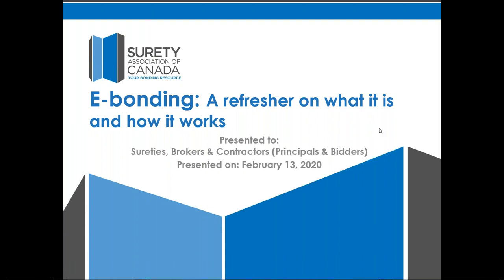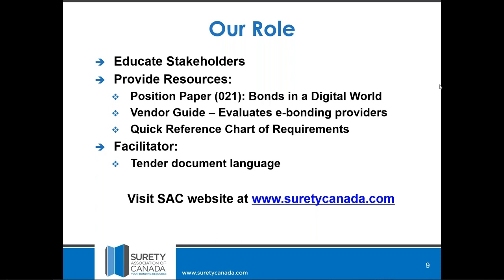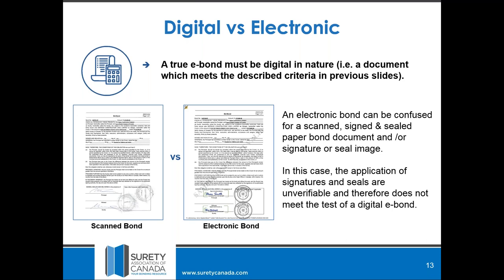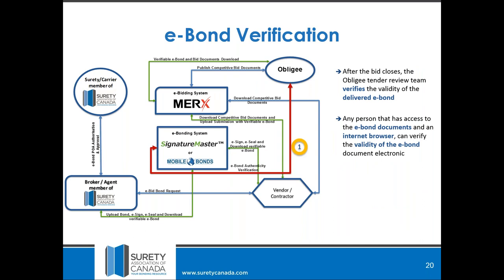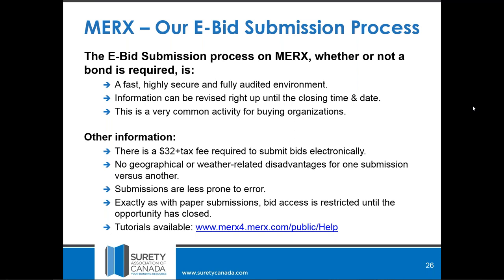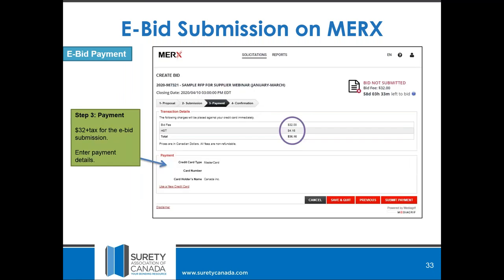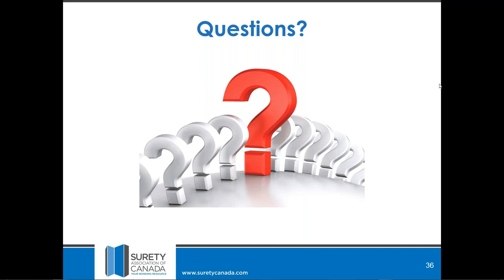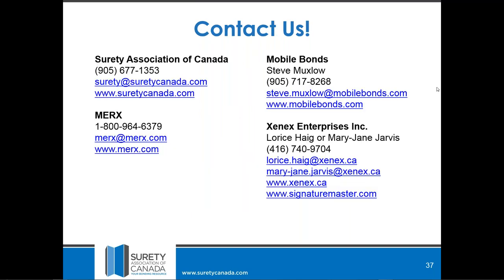E bonding Webinar – A refresher on what it is and how it works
This first session, held on February 13, 2020, is intended for sureties, brokers and contractors (principals/bidders) and provides a refresher about how e-bonding works and how to respond to tender requests that require e-bids and/or e-bonds.